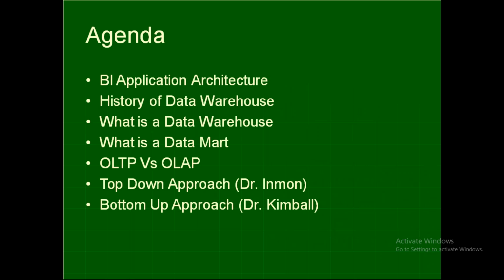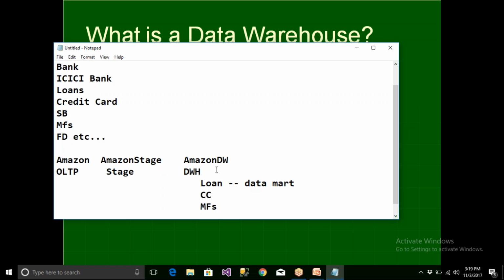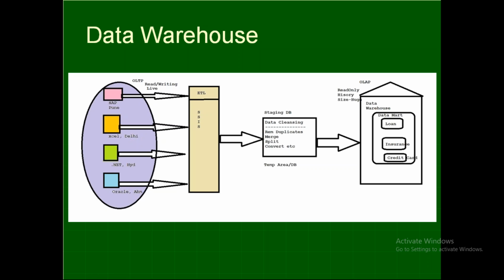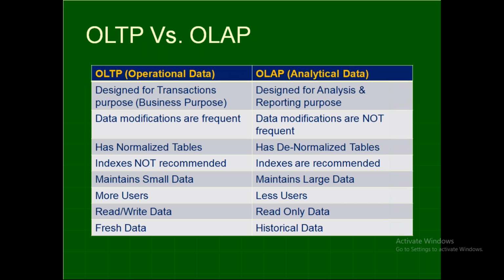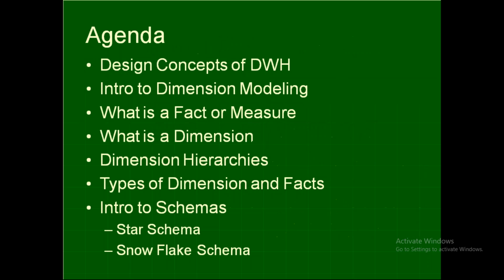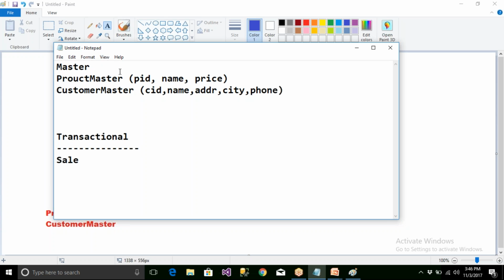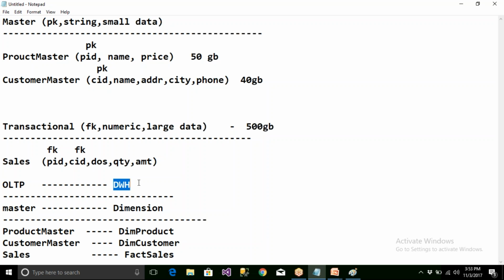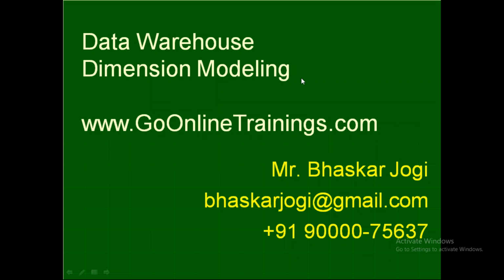1. Intro to Data Warehouse: Your Gateway to Data Management Excellence!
A data warehouse is a powerful system that centralizes and organizes large amounts of data from different sources, allowing businesses to efficiently analyze and derive insights for better decision-making. In our Intro to Data Warehouse course, you'll learn how data warehouses play a critical role in transforming raw data into meaningful information that fuels business intelligence.